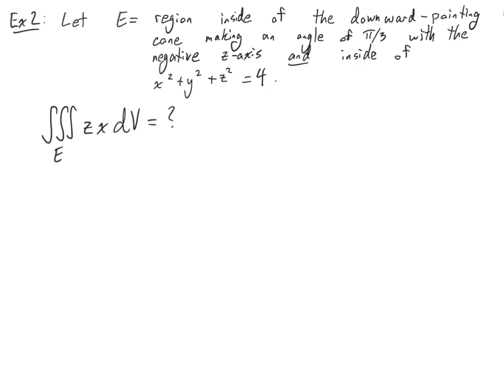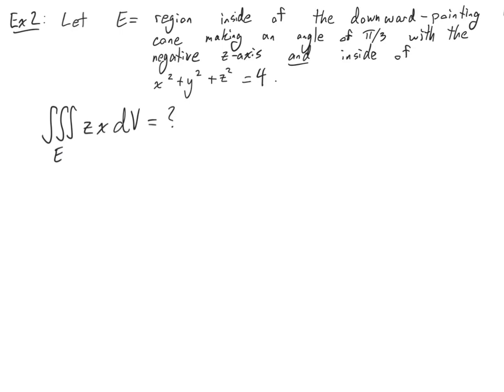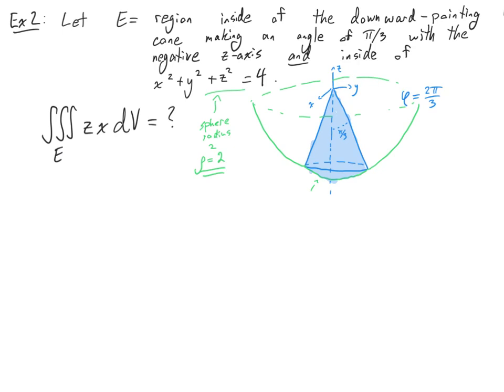L28 Spherical Coordinates Exercise 2